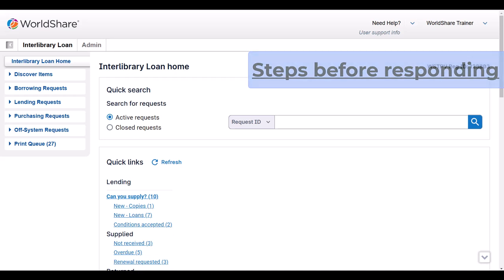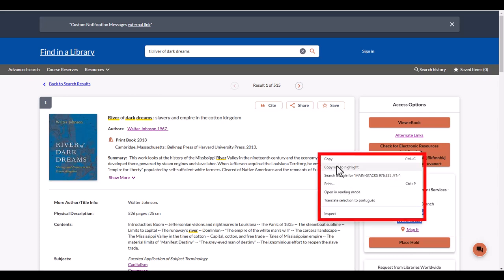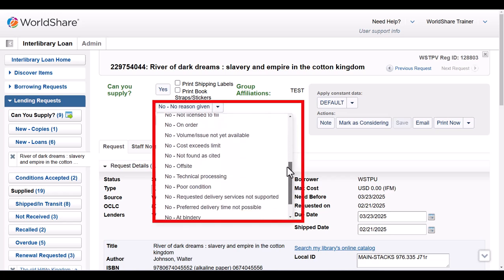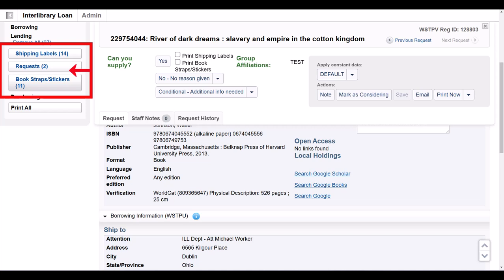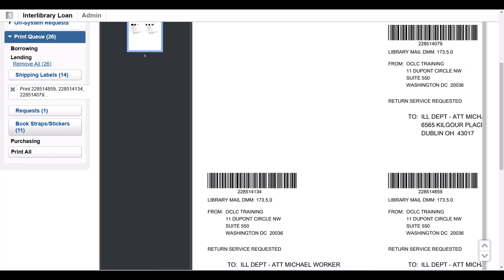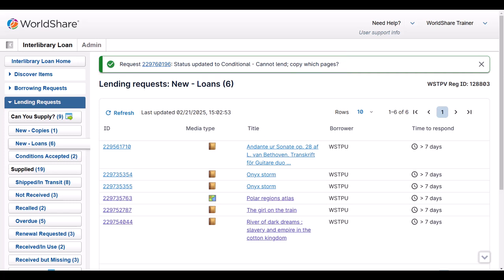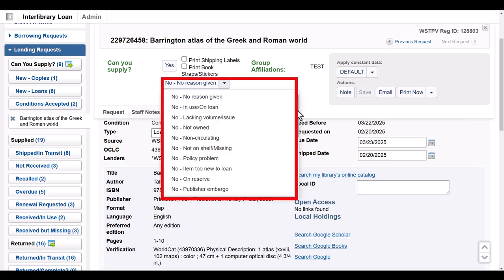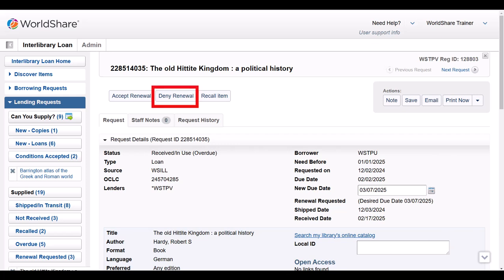WorldShare ILL: Lender - Respond to an ILL loan request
In this video, you will learn how a lending library can respond to an ILL loan request in WorldShare ILL, using the options to respond: yes, no, or conditional. Also, how a lending library can respond to renewal requests.